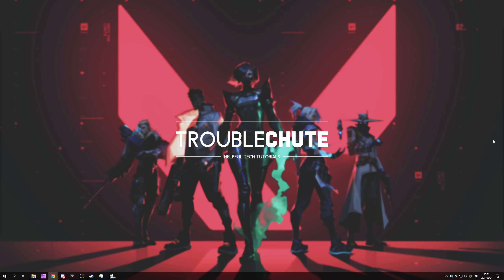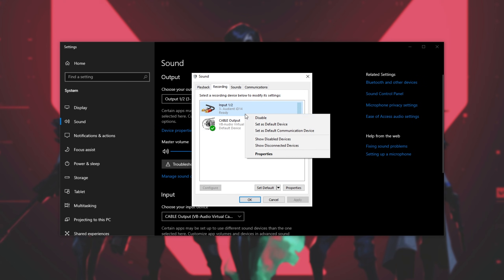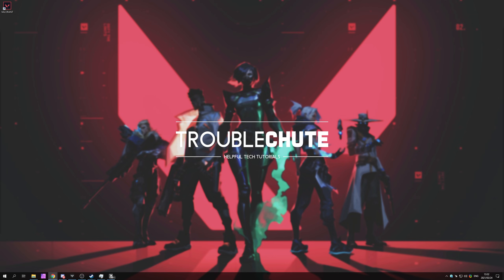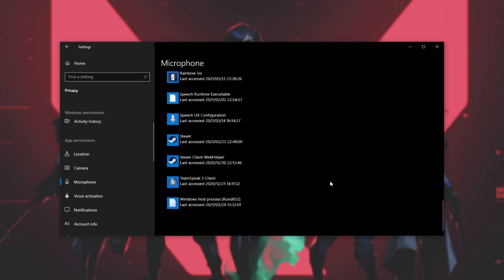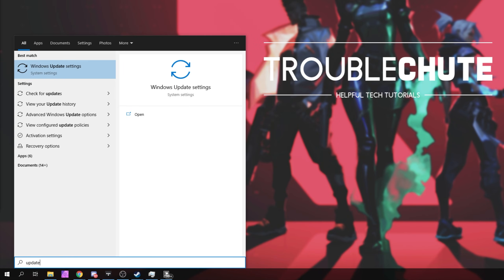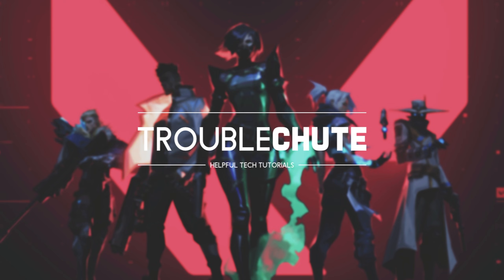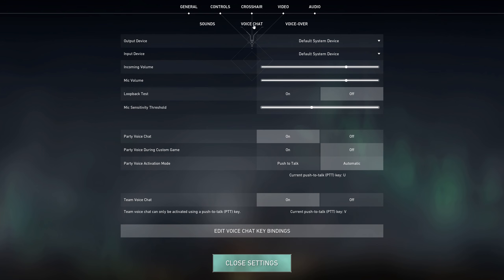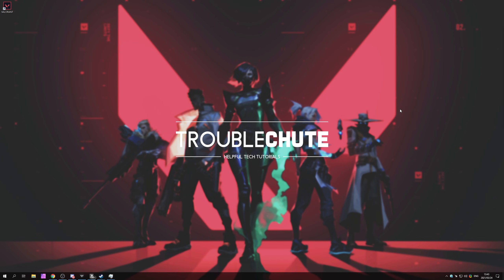Valorant: Fix Mic not working | Multiple solutions | Full Guide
Playing Valorant, hearing your teammates but can't talk back to them? This video shows you all you need to know about getting your mic to work ingame if for some reason it's not. It features multiple solutions that should get you back on track in no time.

Timestamps:
0:00 - Explanation
0:11 - Fix can't hear teammates Valorant
0:33 - Fix #1: Default mic
1:10 - Fix #2: Run game as Admin
1:27 - Fix #3: Allow access to mic in Windows
2:00 - Fix #4: Update audio drivers
2:58 - Fix #5: Check ingame settings